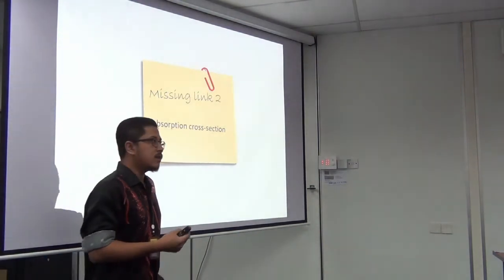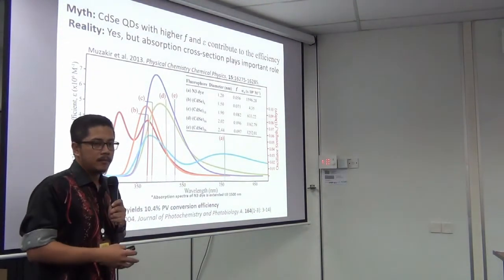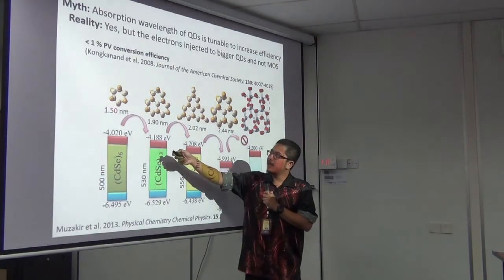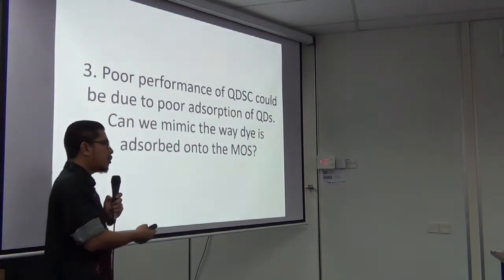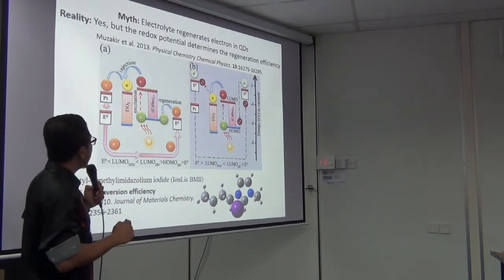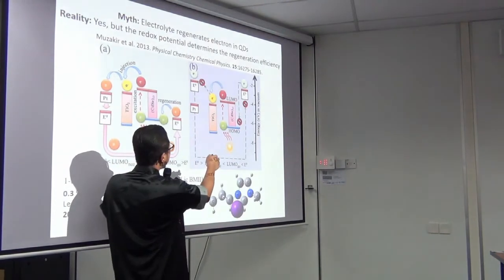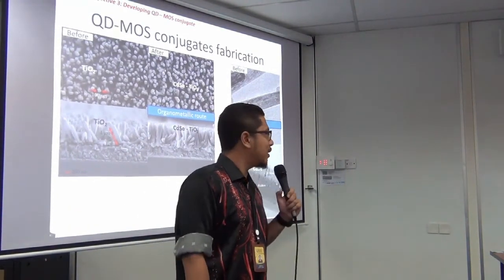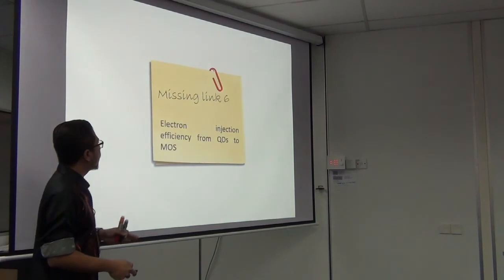Quantum Dots Solar Cell Part 3